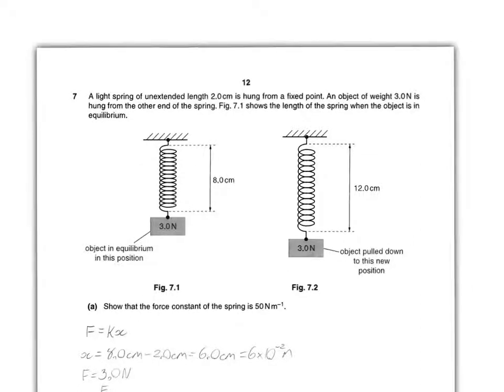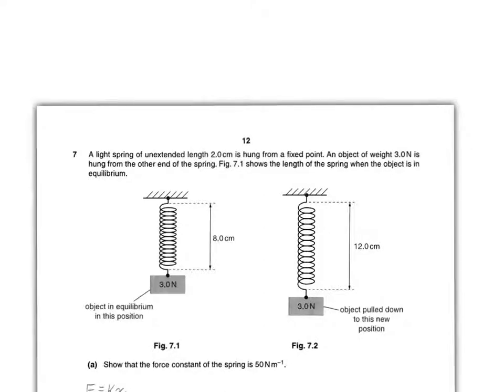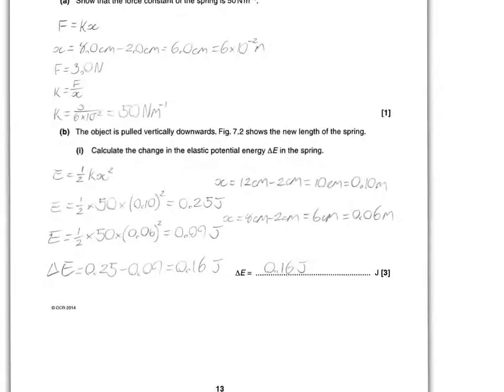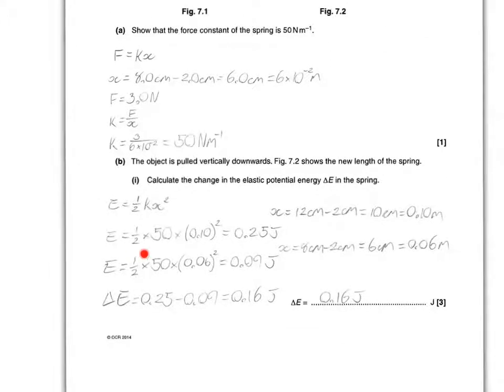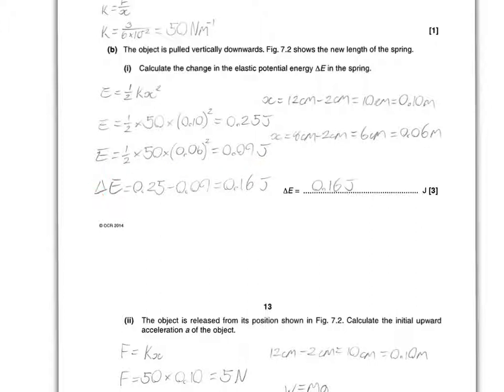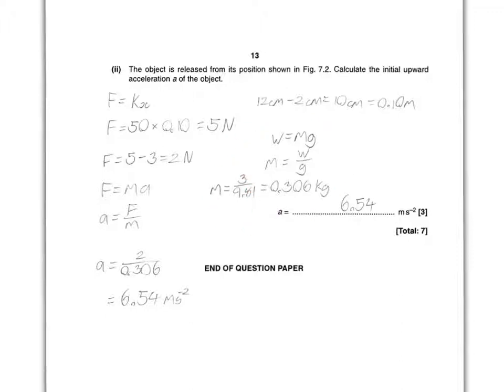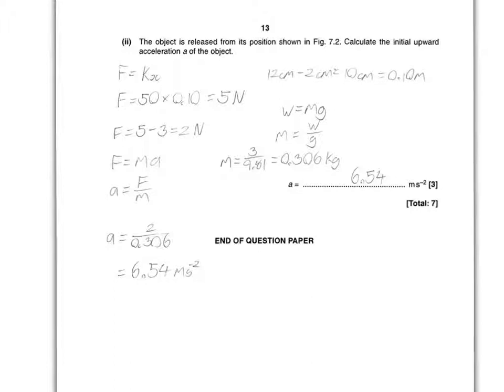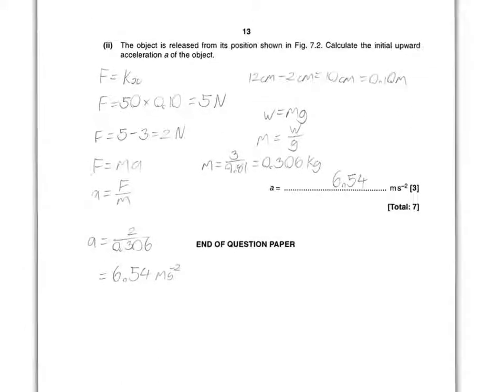G481 Mock Q7 GpD